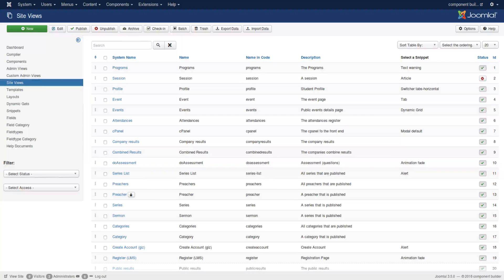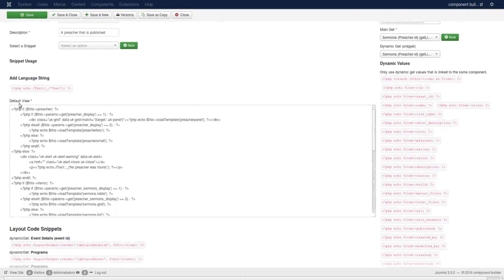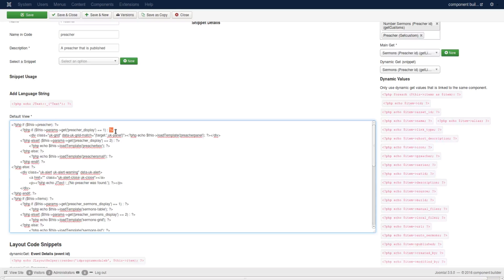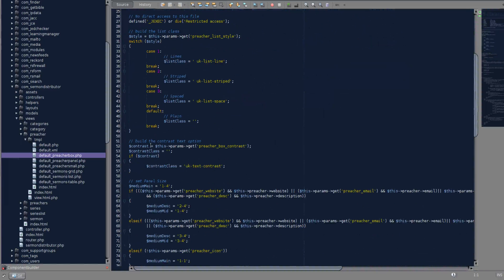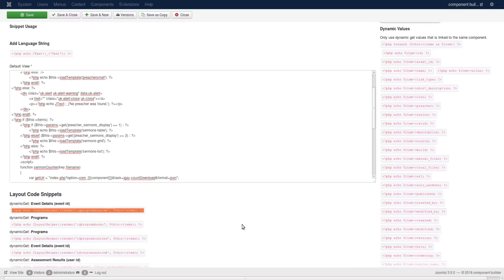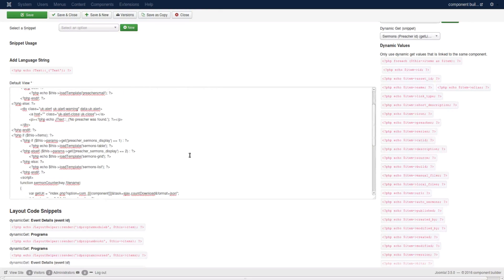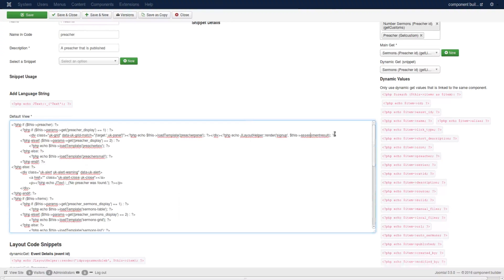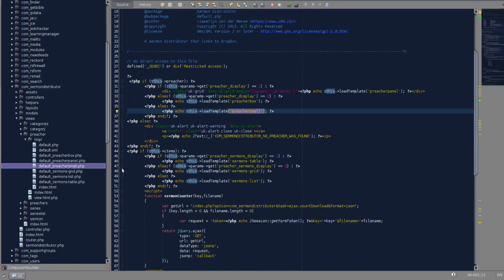Adding Templates and Layouts to a Site View